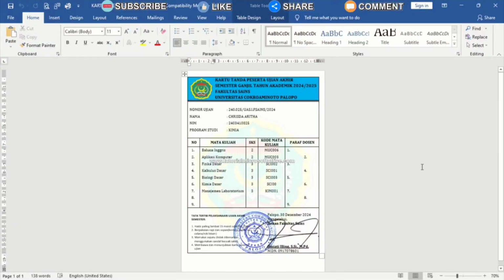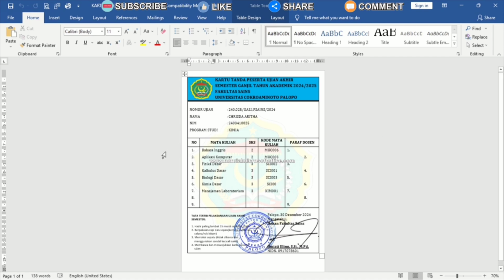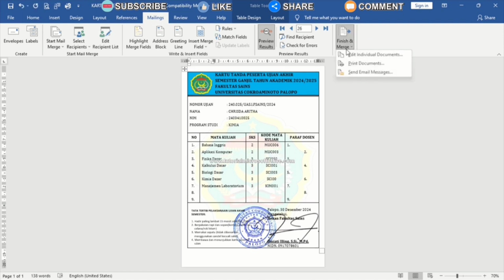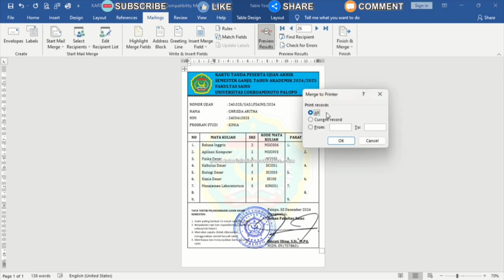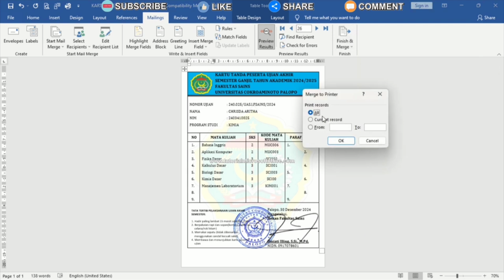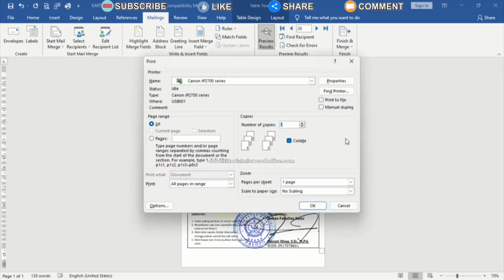How to Print Mail Merge Results in Microsoft Word #181